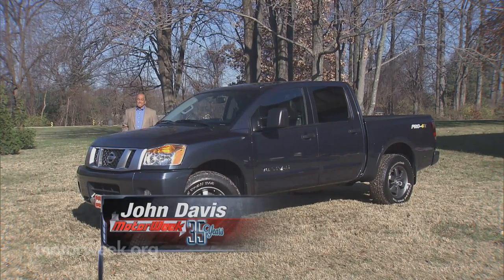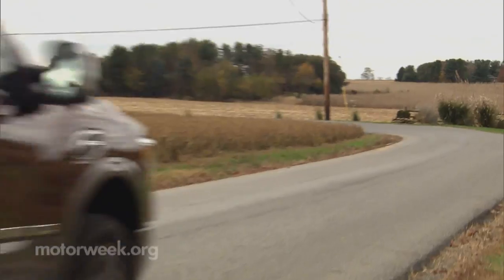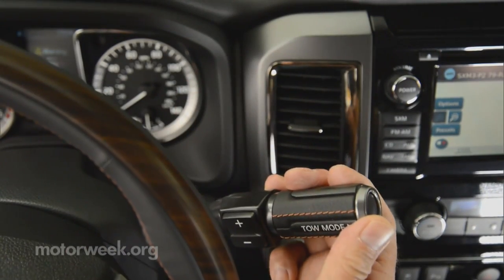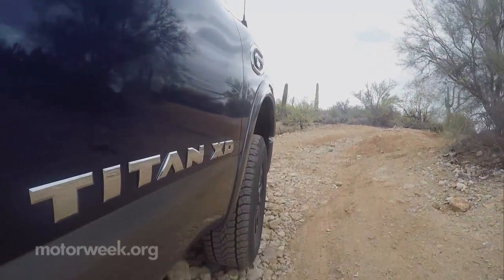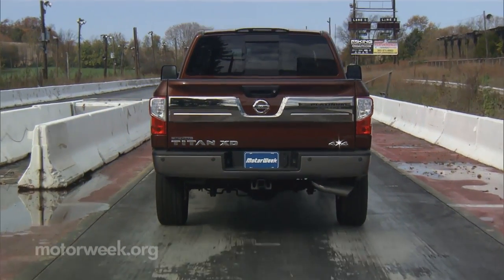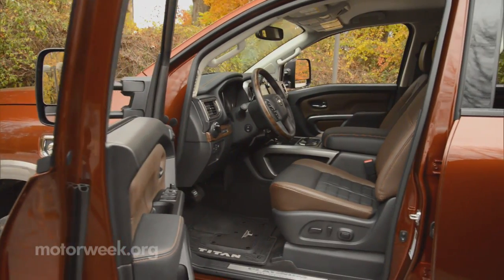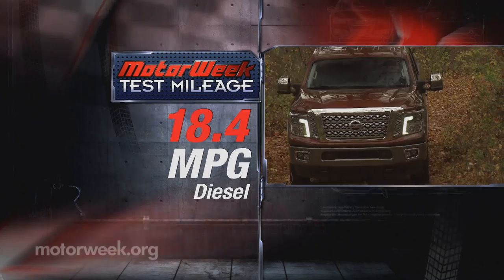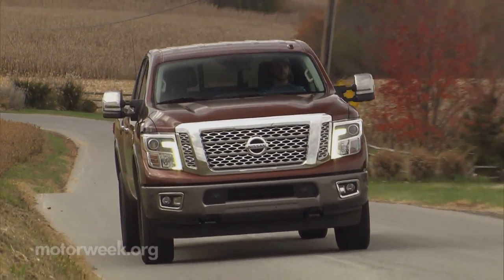MotorWeek | Road Test: 2016 Nissan Titan XD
Join us as we get to work on the V8 turbo-diesel Nissan Titan XD!